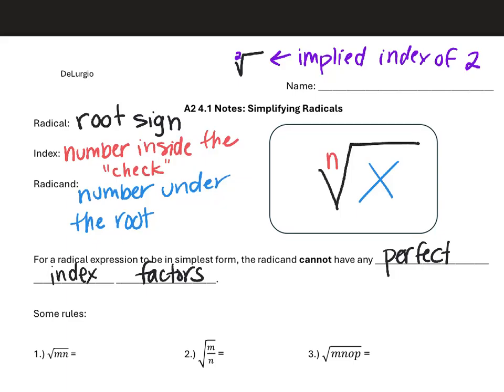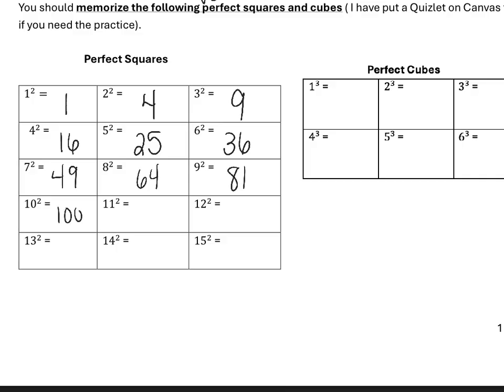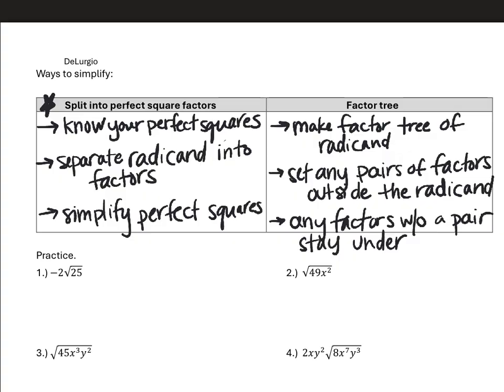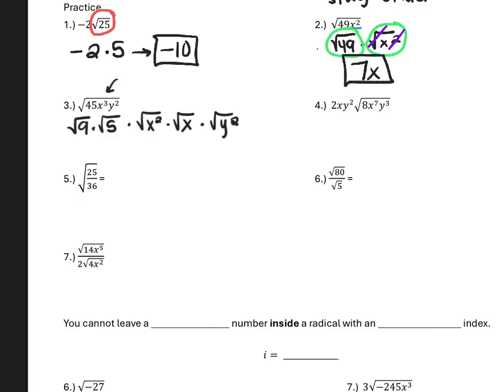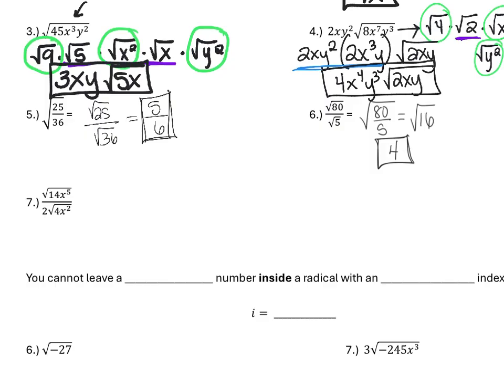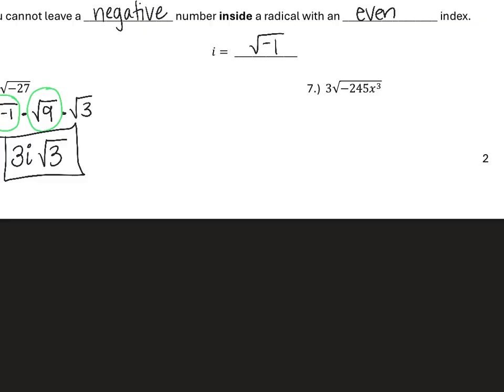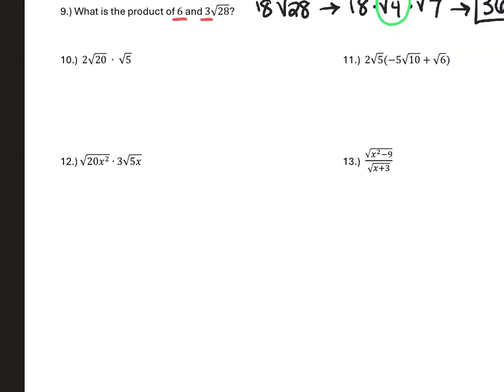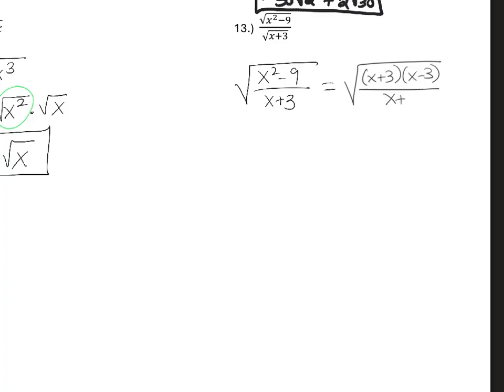A2 4.1 Simplifying Radicals